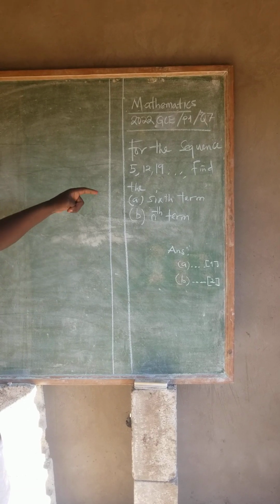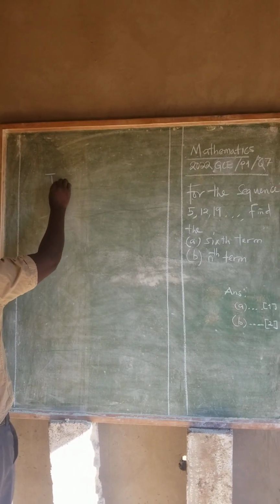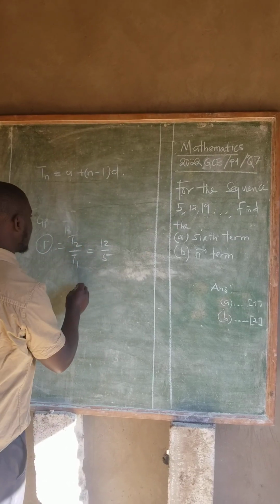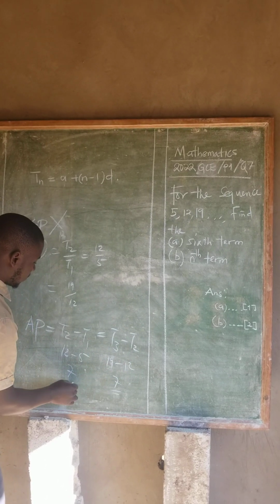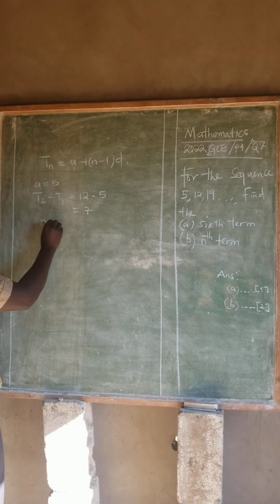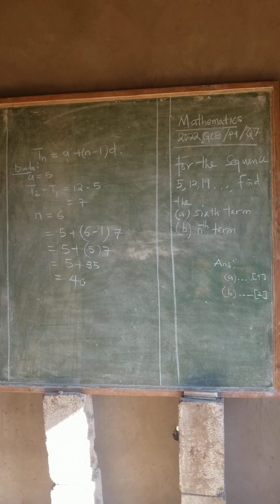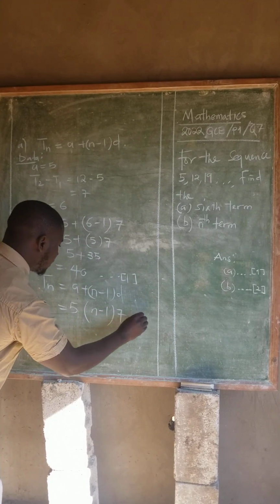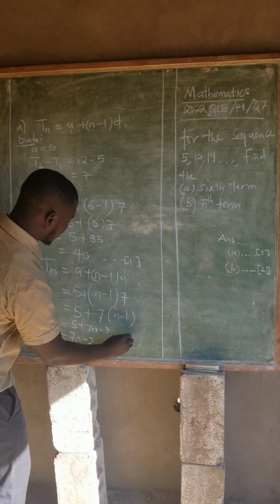Solving Arithmetic progression 2022GCE/p1/Q7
solving Arithmetic progression and geometric progression problems. Unlocking key concepts on Testing for identifying the specific type of a progression. Tn =a+(n-1)d as the key formula for finding a specific term in the progression.